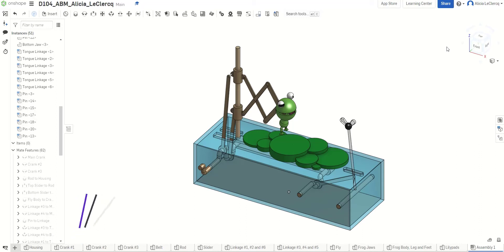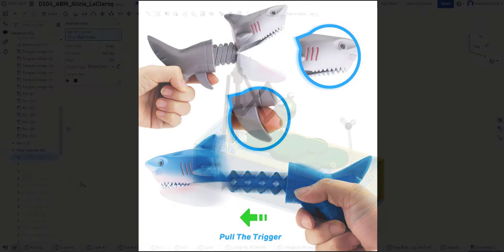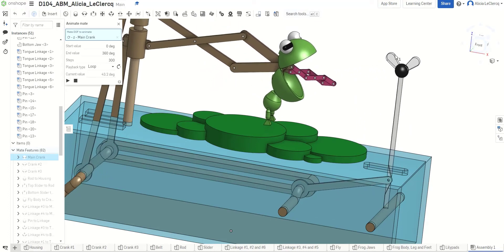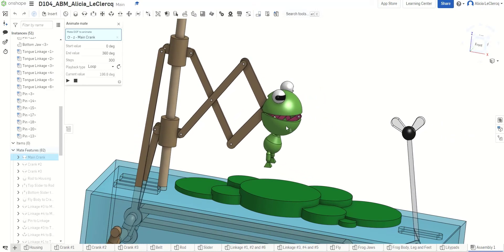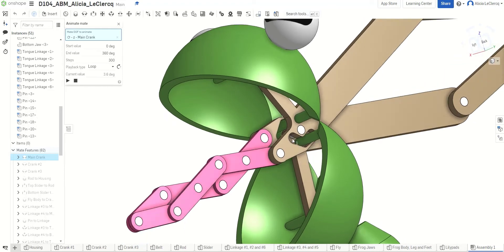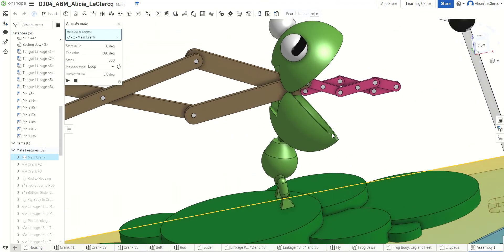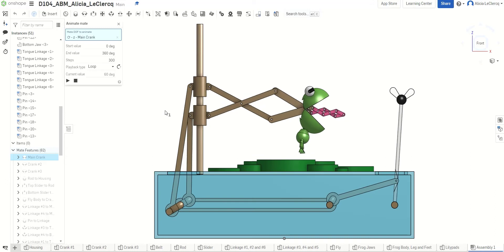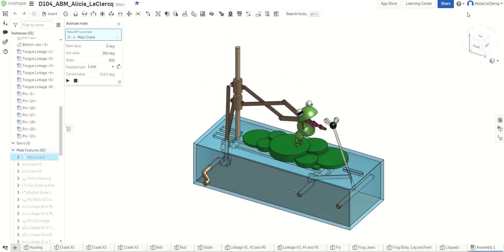Rob the Frog - An ABM Machine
This work was created as a final project for IAT 106.
*Unlike what I said in the video, this ABM is actually a category 2, seeing as the linkages and sliders are clearly visible.